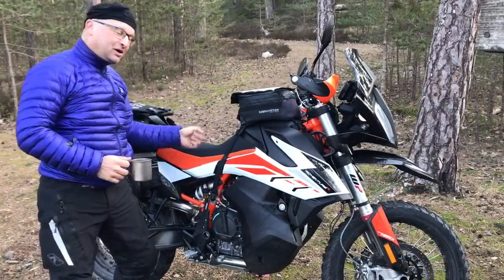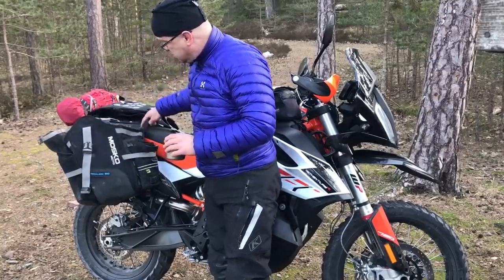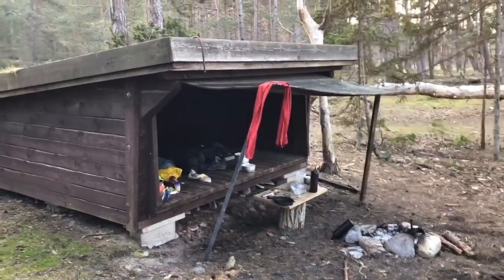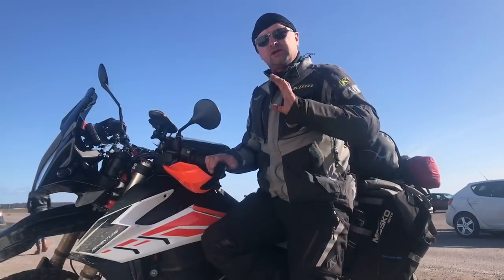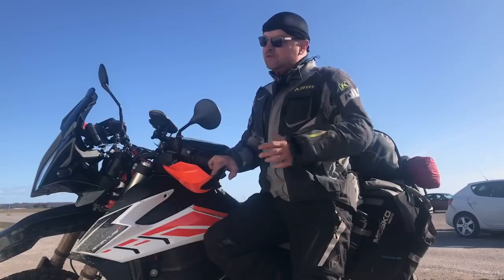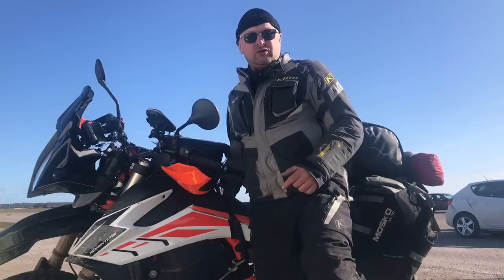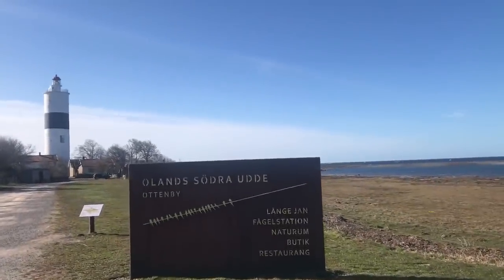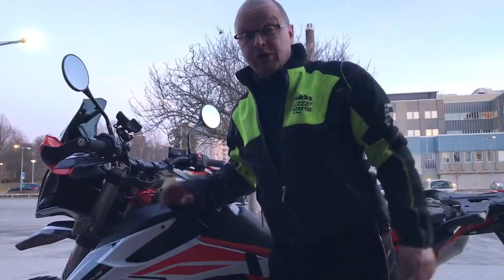Season Start 2019 - KTM 790 Adv R!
Starting the 2019 riding season with a trip on Öland on my brand new KTM!